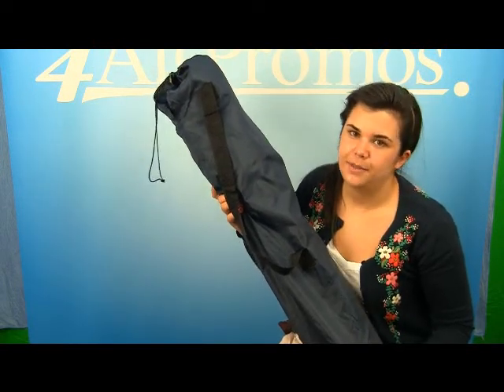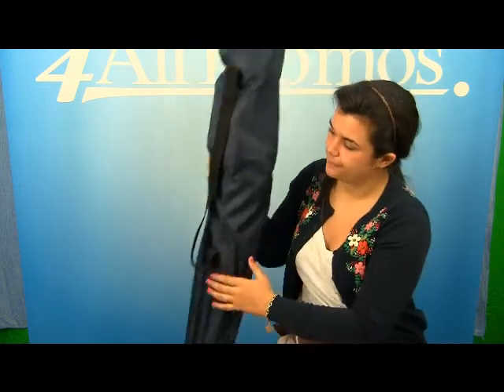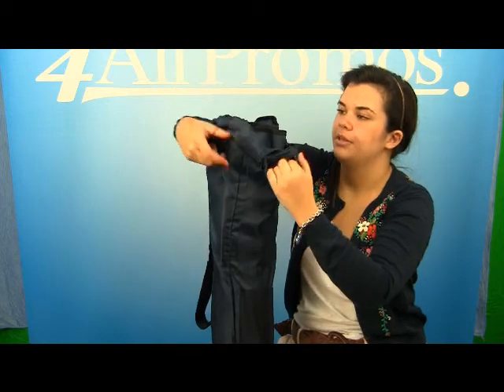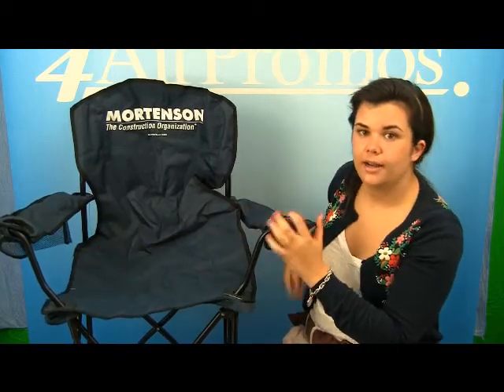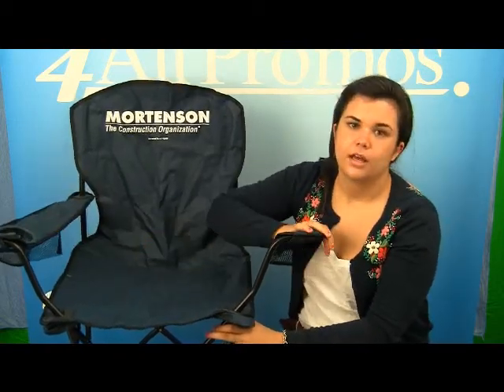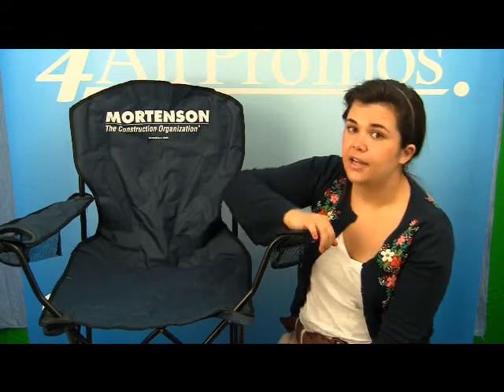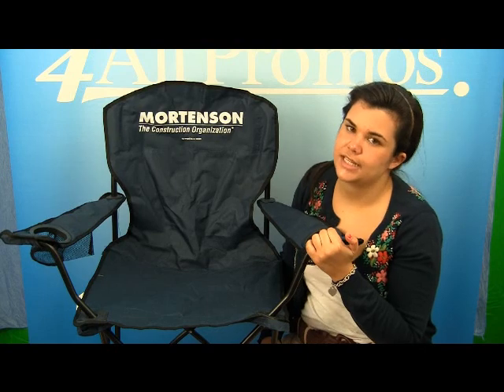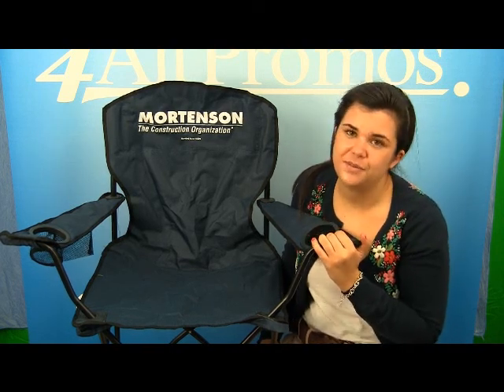Captain's Folding Chair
This great folding chair with arms comes with a nylon carry bag with strap and drawstring. Includes 2 mesh can holders and zippered mesh pocket. This folding chair has a 300 pound weight limit. Price includes a one color, one location imprint. SKU: 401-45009